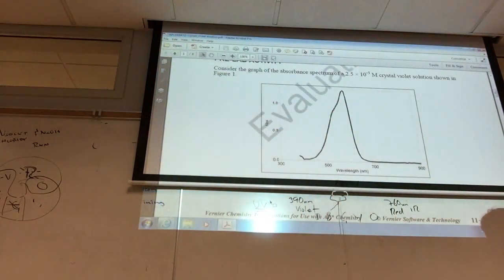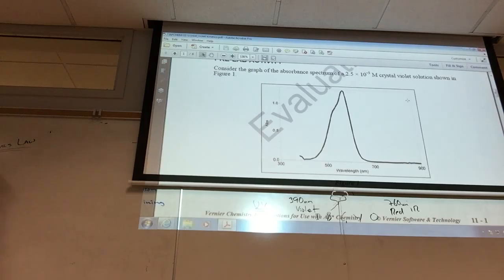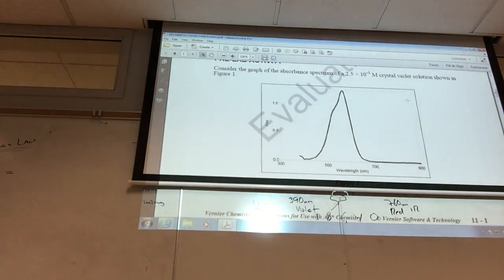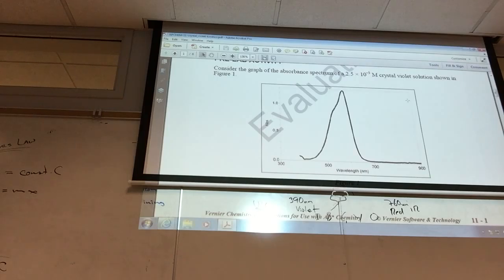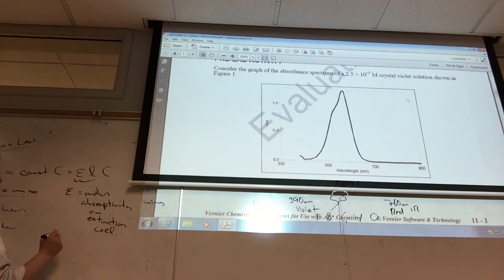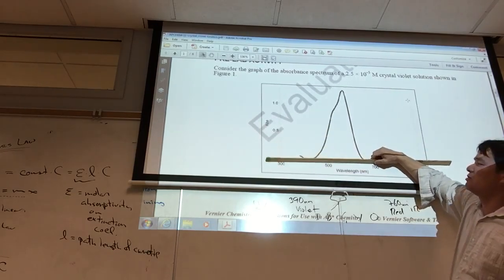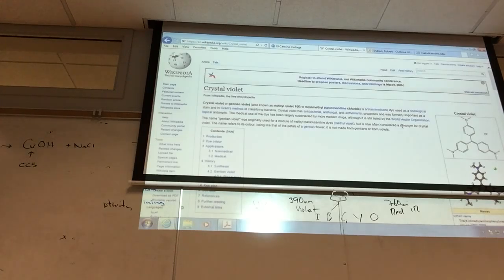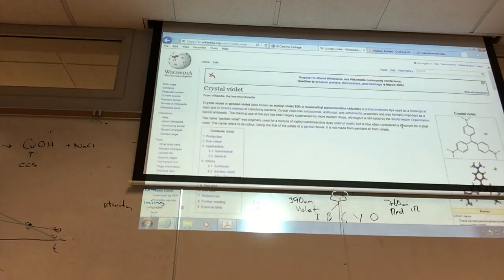Chem 1B 1242 032216 C